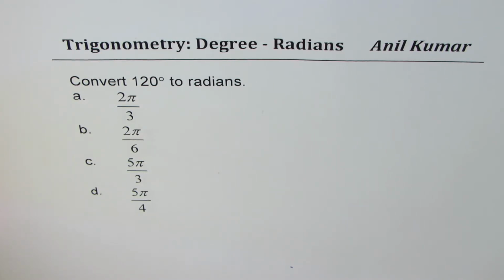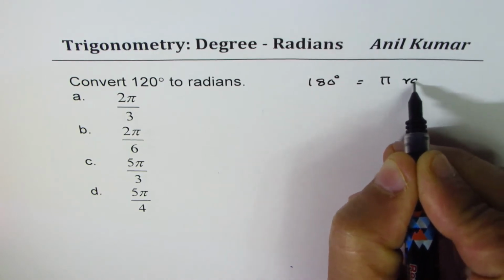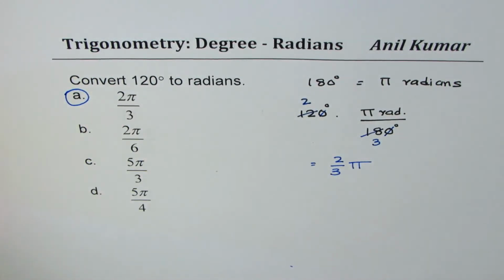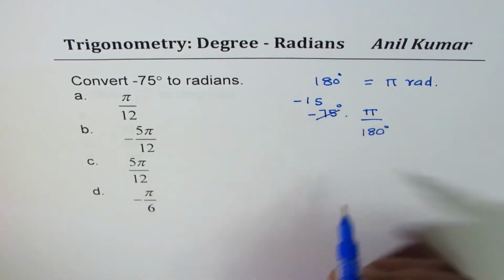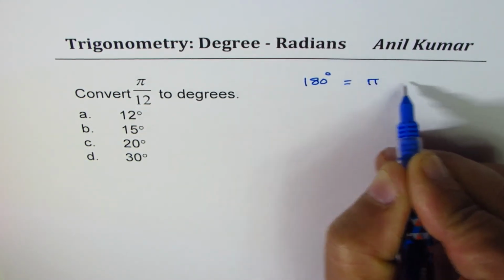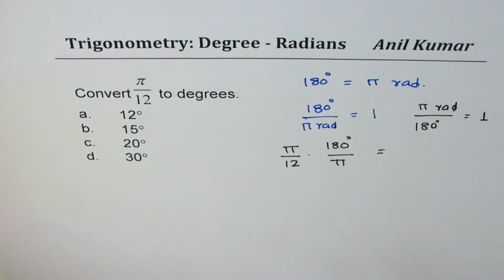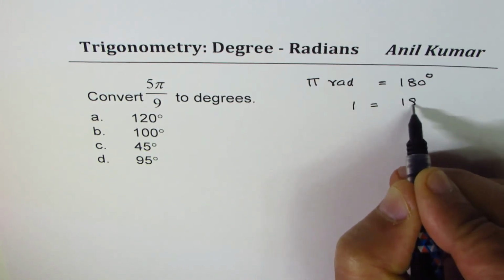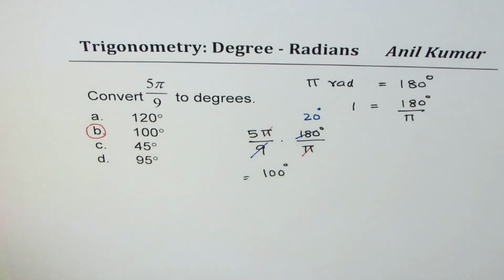How to convert Radians to Degrees Trig Review Pre Calculus